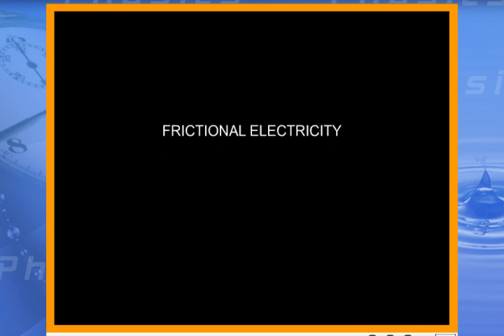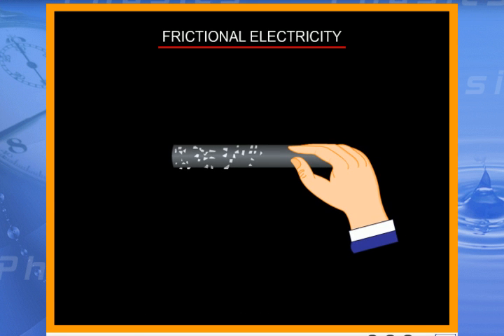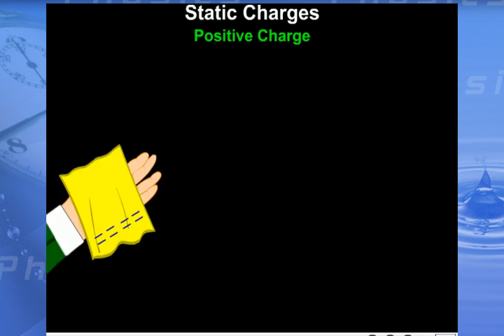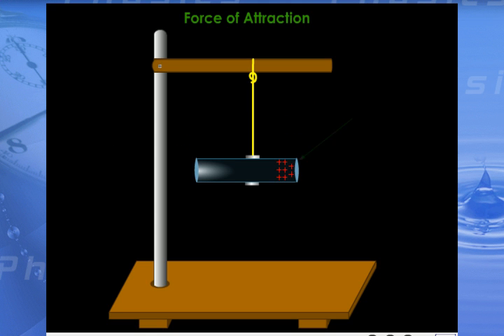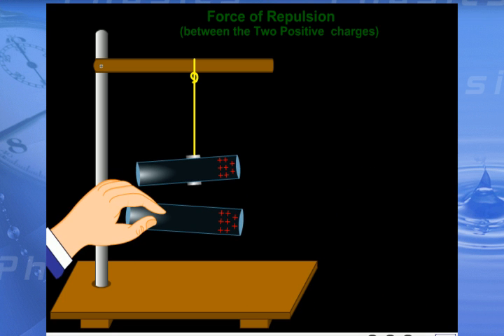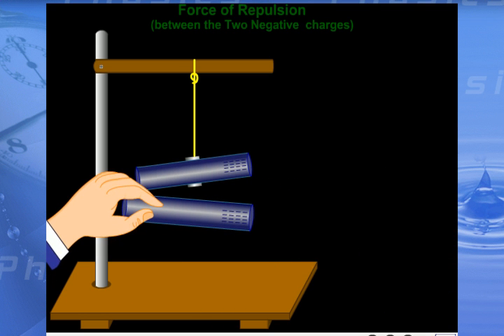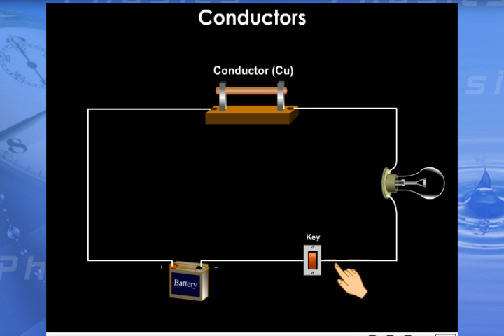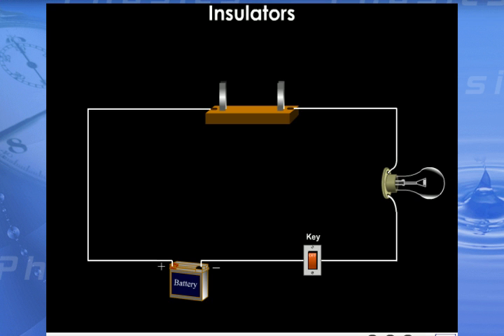WHAT IS FRICTIONAL ELECTRICITY?